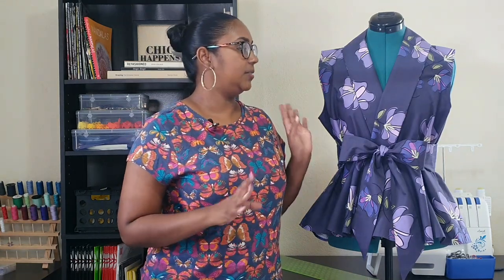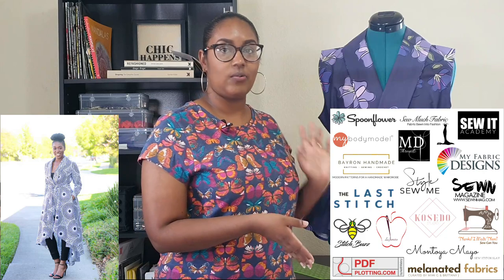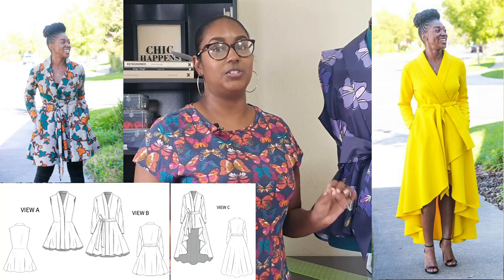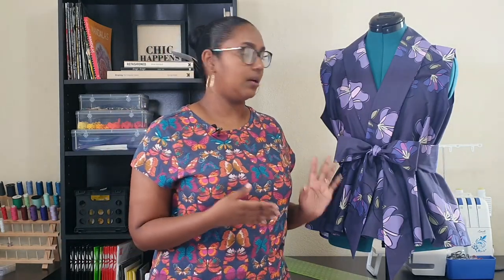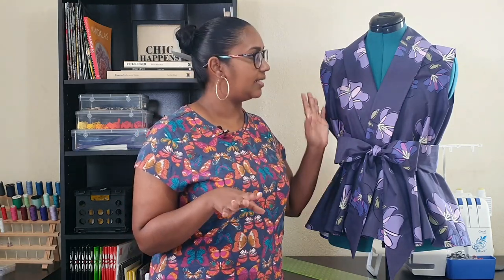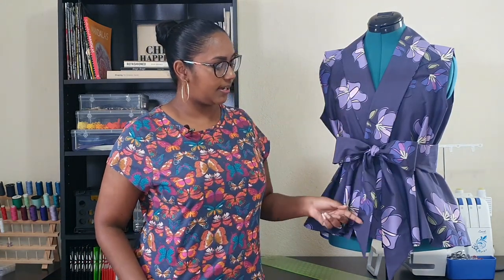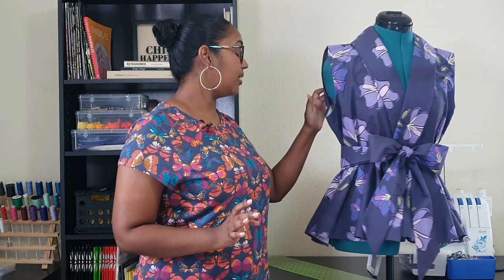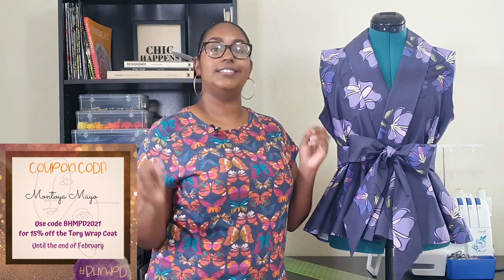MONTOYA MAYO TORY WRAP COAT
It's my 3rd make for bhmpatterndesigners challenge. I made the Tory Wrap Coat to show off one of the fabrics Nateida designed. This time I used the navy background with purple flowers on basic combed cotton. This pattern and fabric combo surprised me in the best way possible!

Links

FABRIC: Navy background with purple flowers on basic combed cotton

AMBASSADORS

ILLUSTRATOR
Alisha's Instagram - @designsbyalisha